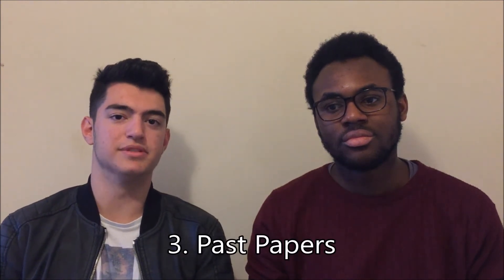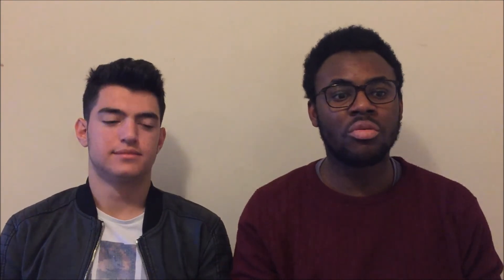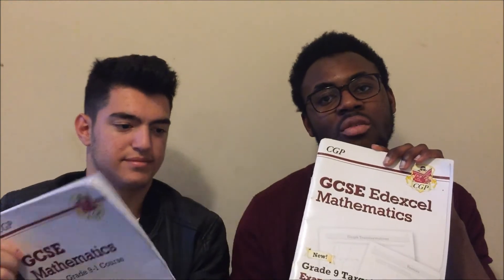HOW TO GET A GRADE 9 IN GCSE MATHS | NEW GCSE MATHS | 2nd EDITION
Sorry for the lack of a thumbnail, but I have been particularly busy
 this week!

This is a new Maths revision video for those in year 11s who have their exams approaching in June.

I have a new video coming out about how to deal with exam stress... so wait on me for that :)

Have a lovely Easter to all who are celebrating it today. I love you guys all very much!

Please Comment on anything you have to share with the community of students and young people that we are building, and if you haven't already, please Like and Subscribe for more weekly content.